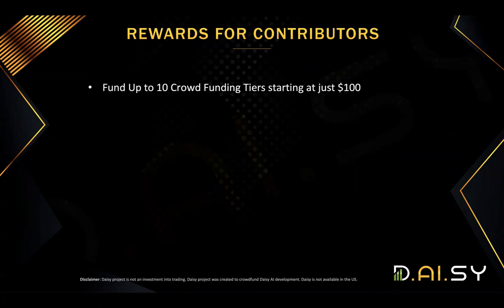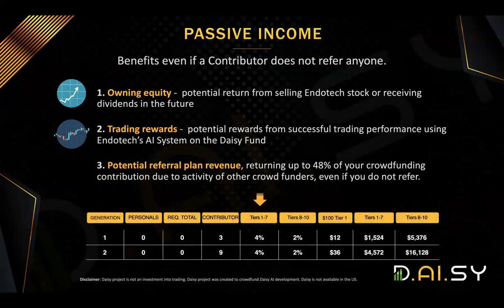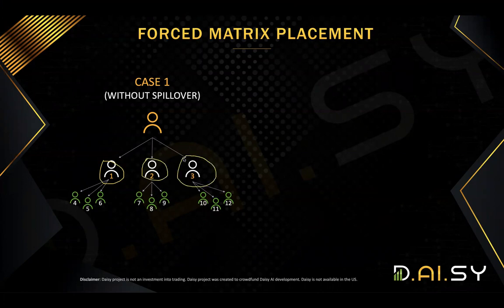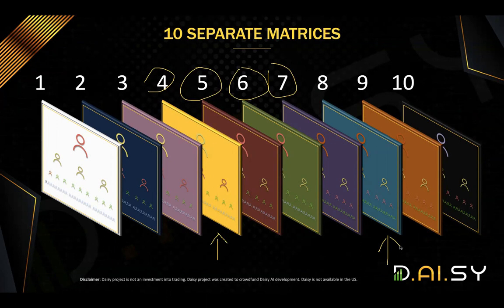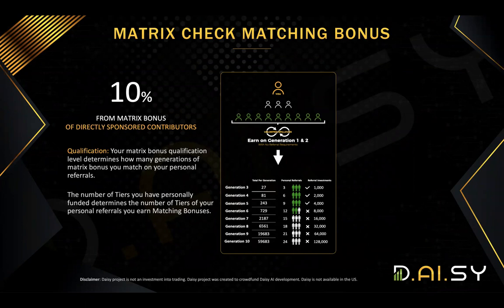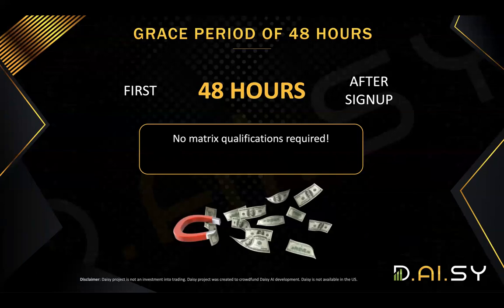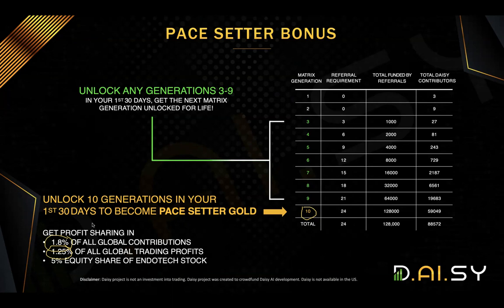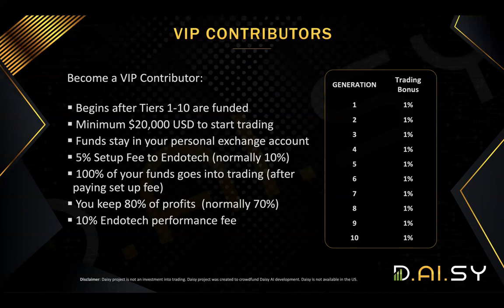Daisy AI Most Updated Referral Plan Daisy Global Compensation Plan